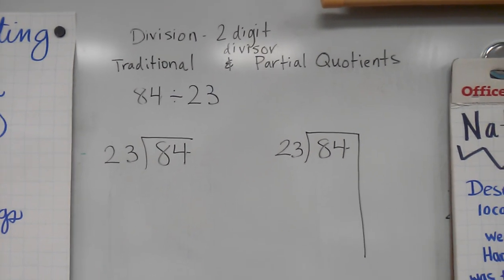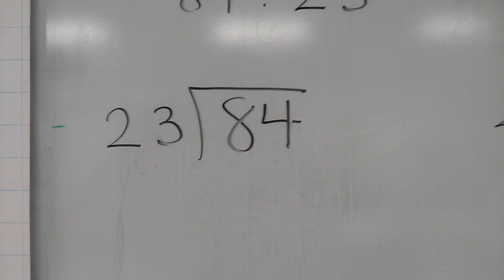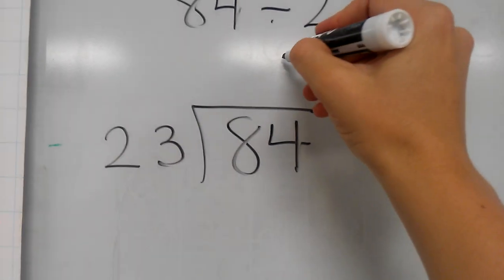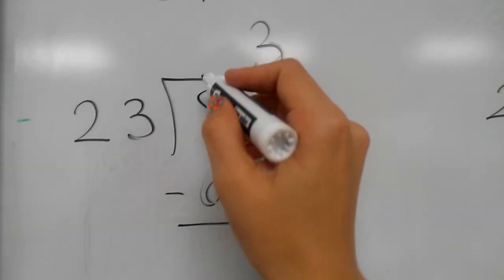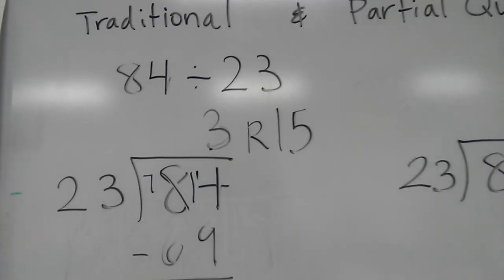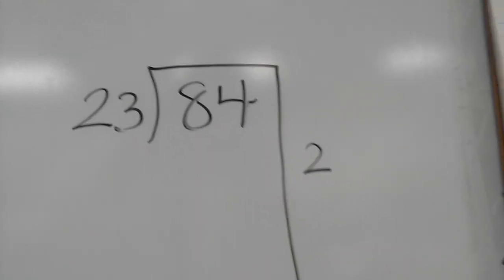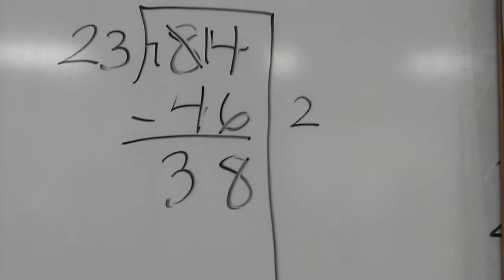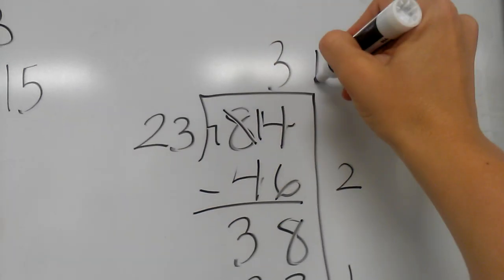Division - 2 digit divisor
Partial quotients and traditional